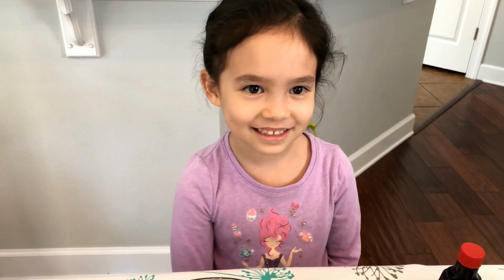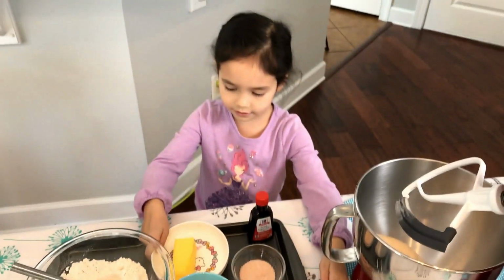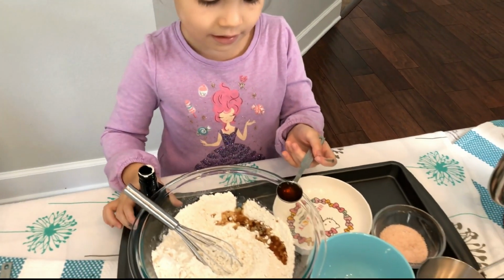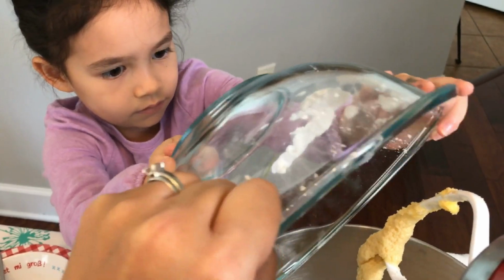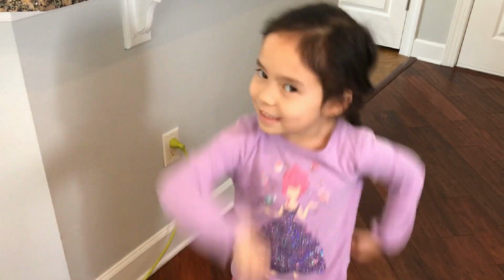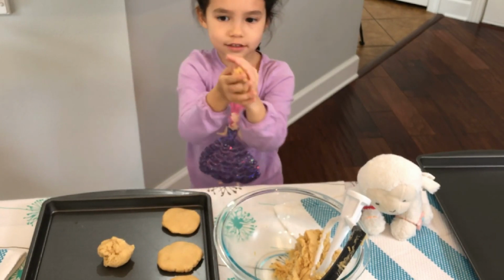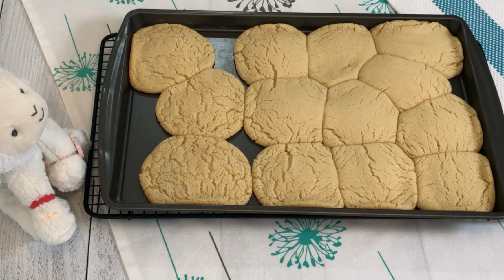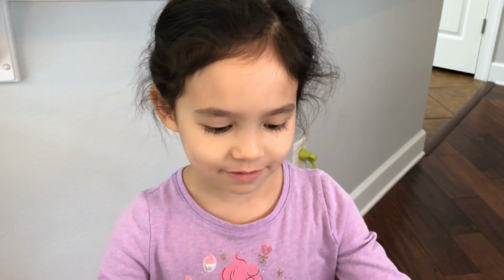Easy Sugar Cookie Recipe | Cookie Recipe to Make With the Kids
Watch my 5 year old make her favorite easy Sugar Cookie Recipe | Cookie Recipe to Make With the Kids

This quick no-chill sugar cookie recipe is a foolproof and fun-filled baking activity to do with the kids. These sugar cookies are sweet, crunchy, and perfectly easy to make. This is also an ideal starter recipe for baking beginners!

▶️ Ingredients:
• 1 1/3 cups All-Purpose Flour
• 3/4 tsp Baking Soda
• 1/2 tsp Baking Powder
• 1/2 cup Sugar
• 1/4 tsp Salt
• 1 piece Egg
• 1 tsp Vanilla Extract

▶️ Kitchen Equipment:
• Glass Bowl Set
• Measuring Spoons & Cups
• Stand Mixer
• Flat Baking Pan
• Drying Rack

▶️ Write your favorite recipes down so you don't forget them:
• My Asian Kitchen Blank Recipe Books
• Family Recipes Blank Recipe Book